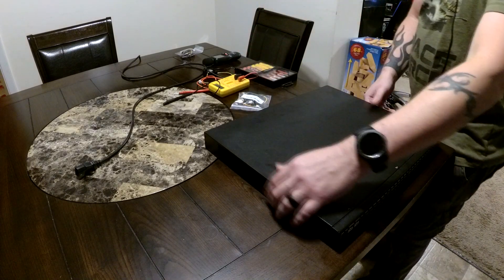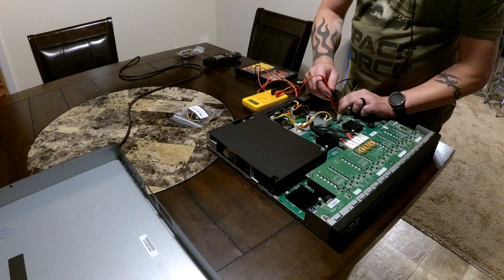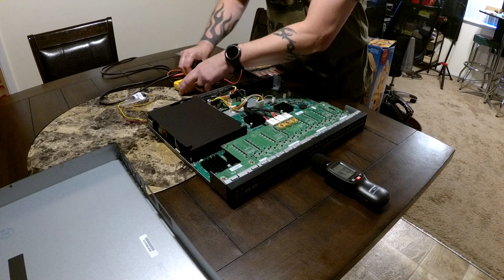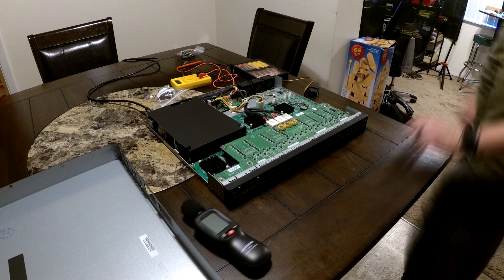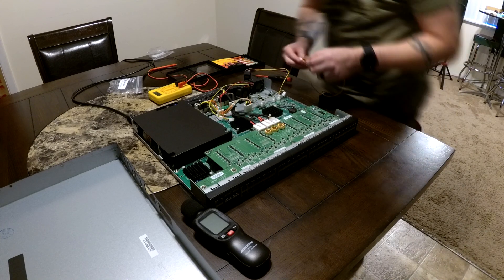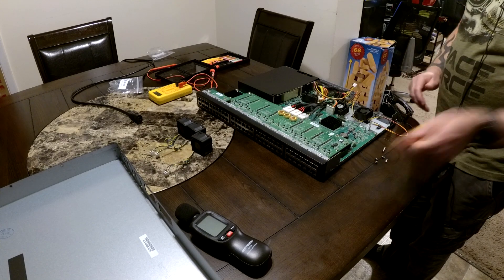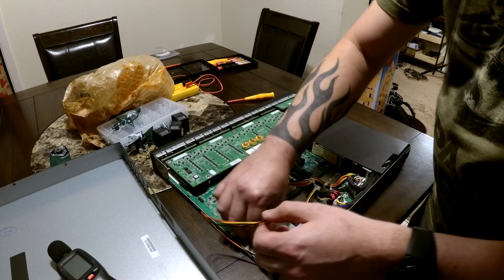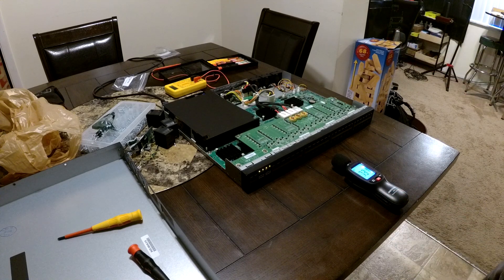Brocade ICX 6450 – Fan Modification Guide for a QUIET Switch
The Brocade ICX 6450 is another “unicorn” switch for home labers.  It has a fully featured CLI and all the major Layer 3 switching capabilities.  It’s available pretty cheap on ebay so keep your eyes out for a deal.

As an enterprise switch it has top end hardware components and is capable of putting out a lot of PoE Power.

For the actual switch information check out Ruckus’s site as they bought Brocade or here is a great PDF document

The switch comes as a 24 or 48 port with and without PoE.
ICX 6450-48P : 48 Port PoE
ICX 6450-24P : 24 Port PoE
ICX 6450-24 : 24 Port No PoE
ICX 6450-48 : 48 Port No PoE

As for our modification we are using 40x40x20mm Sunon Maglev Fans.

The ones I used in the video were the Sunon KDE1204PKVX (6.8CFM) fans from Amazon

I actually intended to buy the MB40201VX (10.2CFM) fans but the seller had the wrong picture so I got the wrong fans.  Here is a listing for the correct fans

Also good news! – I am 99% sure that CoolerGuys has already reversed the correct wires for you on the fan listed “For Cisco Routers & Switches” so that saves you the trouble.
Edit: A user tried these fans and said the pins *ARE NOT* in the correct order so be sure to test your switch and move the pins needed for the correct order.

In addition to the fans I used 1.25” #8 screws with a threaded nut (Item# 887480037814 @ Home Depot)

Fan Pinout Information

Stock Fans Had Black, Yellow, Green wires.
BYG
Black is Ground
Yellow is 12v
Green is Sensor

New Fans Use standard Yellow, Red, Black
YRB
Yellow is Sensor
Red is 12v
Black is Ground.

So you can see the common position is the center wire on both is 12v but the colors are not the same.

What we need to do is change the Yellow and Black wires around.
BRY

Then we will have the pin out to match the factory fans.

Wire for wire matching:
Old Wire Black – New Wire Black
Old Wire Yellow – New Wire Red
Old Wire Green – New Wire Yellow